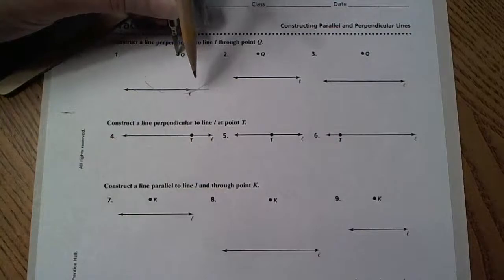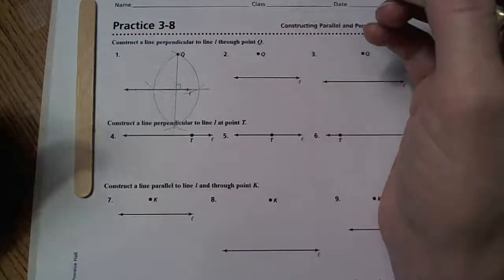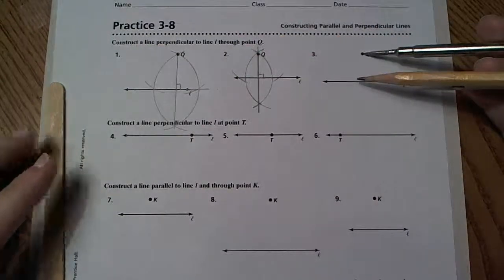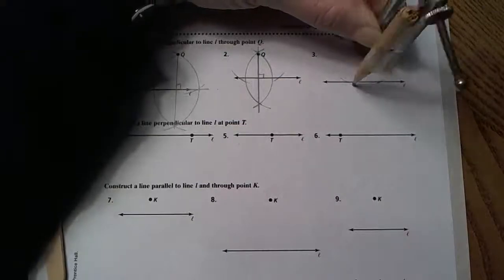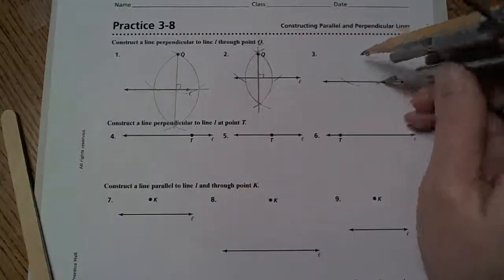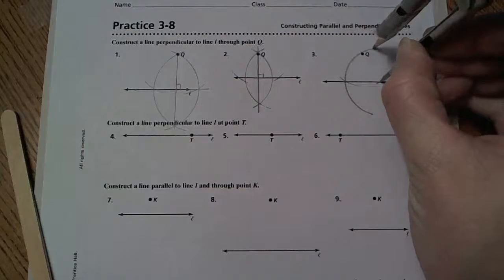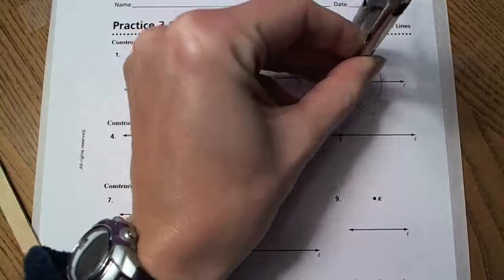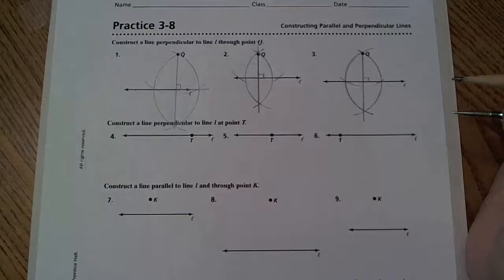Geometry 3-8 Practice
constructions - parallel & perpendicular lines